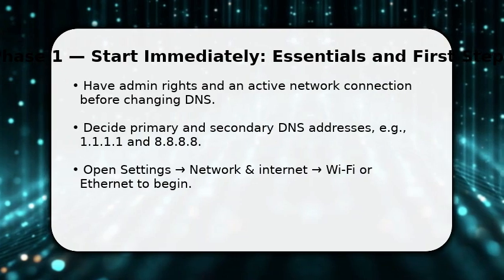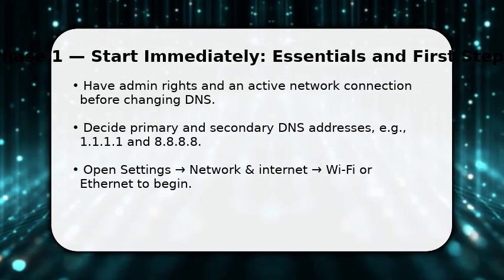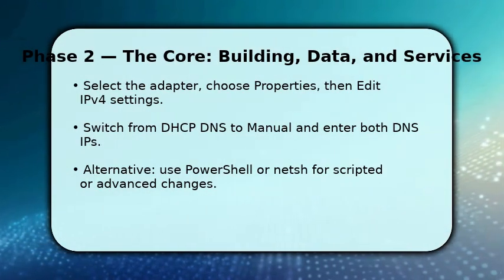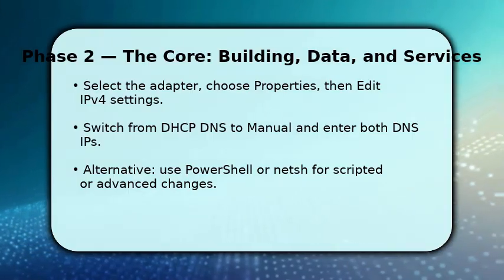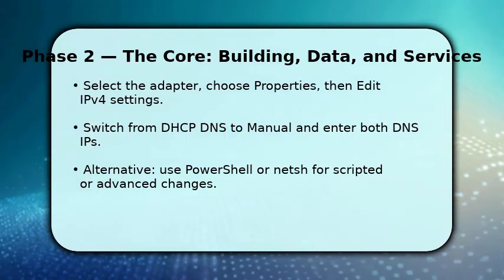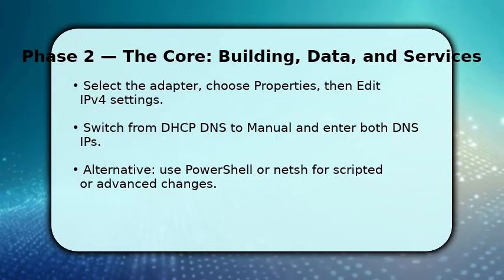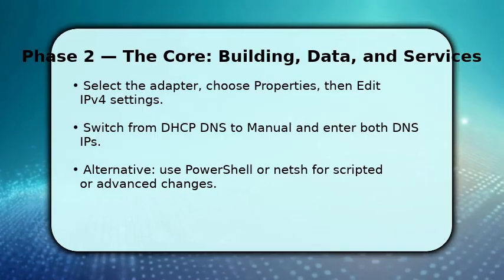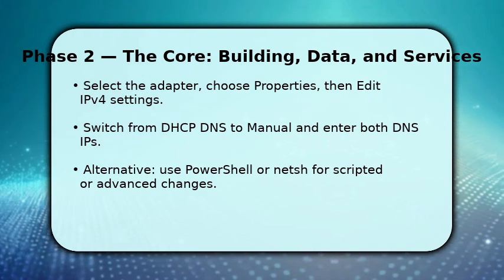How to Use Dns in Windows 11 - Easy Guide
How to Use Dns in Windows 11 - Easy Guide | 🔒 Surfshark VPN Deal — Stay private and secure. $1.99/mo + 3 Months Free ▸

Discover the simple steps to configure Domain Name System (DNS) settings on Windows 11 with our easy guide. Learn how to enhance your browsing experience by adjusting DNS for faster internet speeds and improved security.

Windows 11, Domain Name System, configure Dns, adjust DNS, browsing speed, internet settings, security setup